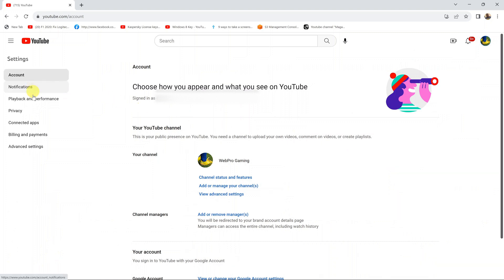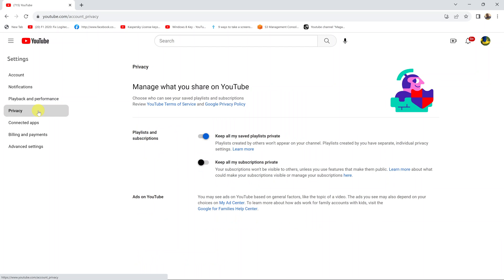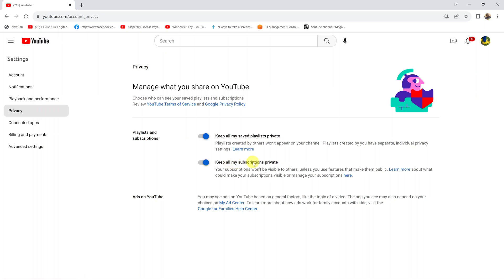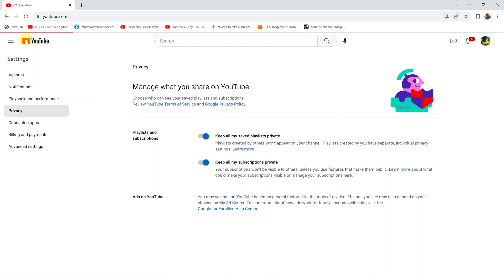How To Make Your YouTube Subscriptions Private - Hide YouTube Subscriptions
In this comprehensive tutorial, we'll show you how to safeguard your viewing privacy by making your YouTube subscriptions private. As a YouTube user, you might be concerned about your subscriptions being visible to the public or even your friends and family.

Whether you're subscribed to certain sensitive content, wish to keep your interests private, or simply prefer a more discreet browsing experience, making your subscriptions private is a crucial step towards protecting your online privacy.

Our easy-to-follow guide will walk you through the process of adjusting your YouTube account settings to keep your subscriptions hidden.

Whether you follow channels related to health, personal development, sensitive topics, or anything else you'd rather keep to yourself, this tutorial will show you how to maintain your online anonymity.

Make YouTube Subscriptions Private:
How To Hide Your YouTube Subscriptions:

Let's walk through the simple process of making your YouTube subscriptions private:

Step 1: Ensure you are logged in to your YouTube account using your preferred web browser.

Step 2: Click on your profile picture in the top right corner of the YouTube homepage. A dropdown menu will appear; select "Your channel" from the list.
If you have logged into multiple channels and the channel you want is not selected, click on "Switch account" and select the one you want.

Step 3: From the profile menu,, click on the "Settings" button. This will direct you to the "Settings" page of your YouTube.

Step 4: On the left-hand side of the settings page, select "Privacy" from the panel. Under "Playlists and subscriptions", you'll see an option labeled "Keep all my subscriptions private." Click on the toggle button for this option to turn it on and make your subscriptions private.

Once you've enabled the "Keep all my subscriptions private" option, your subscriptions won't be visible to others, unless you use features that make them public.

Cell Phone Tripod Adapter